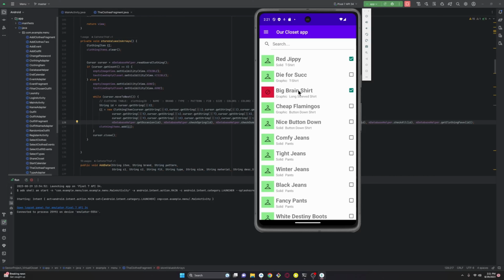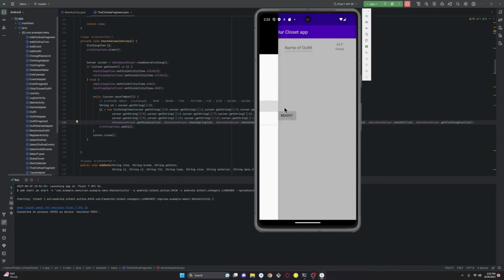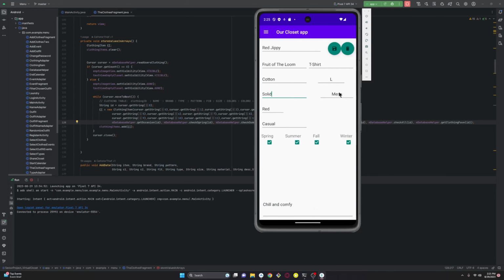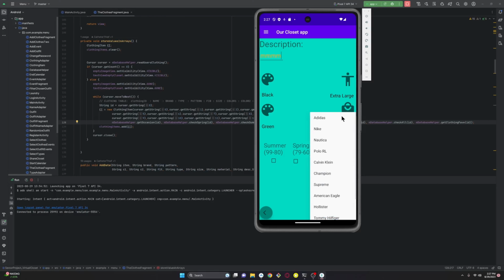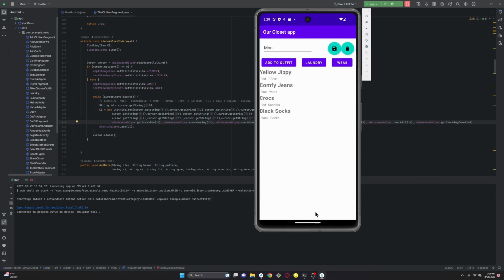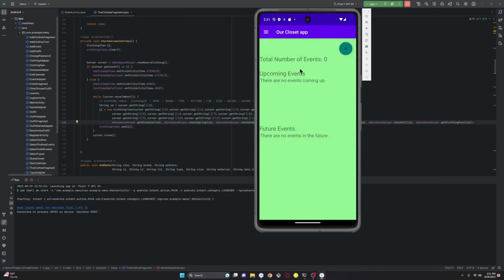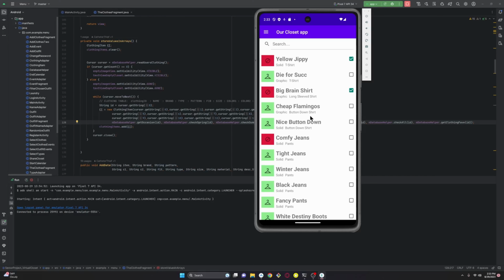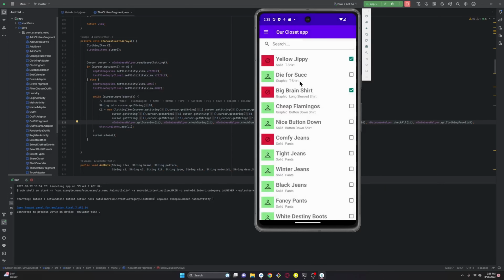Closet App Demo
A small demo of the closet app I made as a senior project.